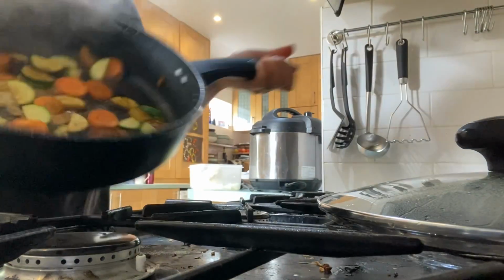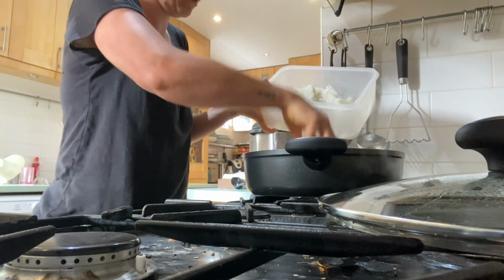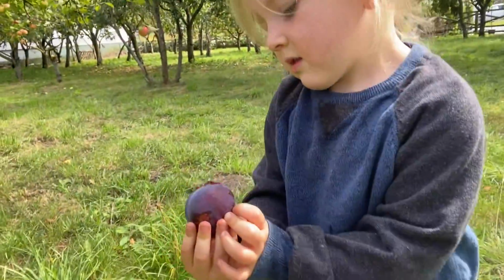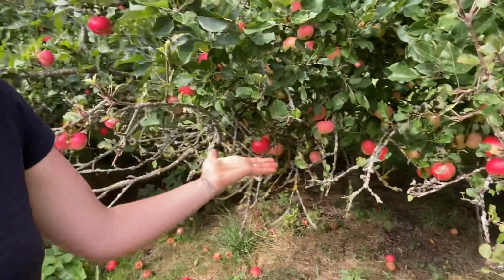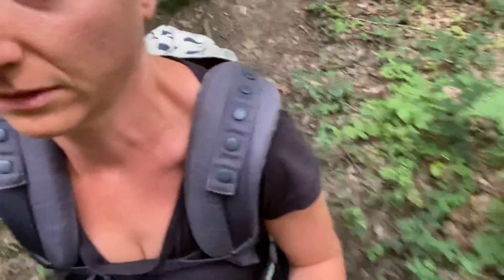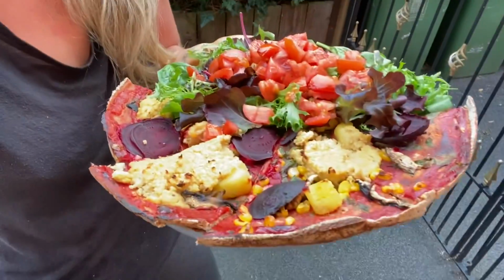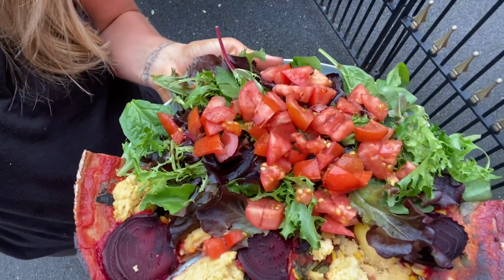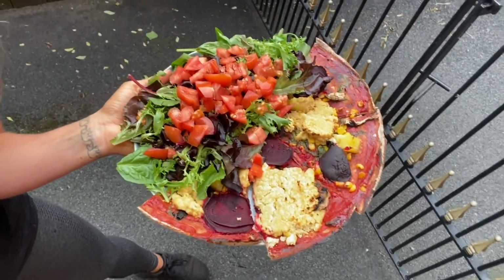Losing the LAST 10 Pounds | Starch Solution | what I ate today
This is the start of my journey to lose the last 10-15lbs using the Starch Solution! Over the past 2 years I have lost 55lbs eating this way and now I’m making a few tweaks to the way I eat and move to shed the final few lbs.

Let me know if you would like to see my daily ramblings (like this) of how I’m losing the last 10-15lbs. I’ll share my daily struggles, success, tips and tricks in a real and unedited way. Im not a fancy editor (yet) so Im keeping it simple!

Follow me over on IG - @broccoli_mum

Or join me for a one to one coaching call to create YOUR personalised plant based weight loss strategy ❤️